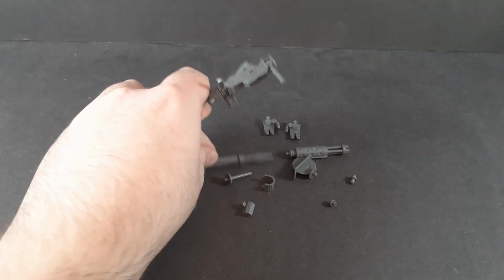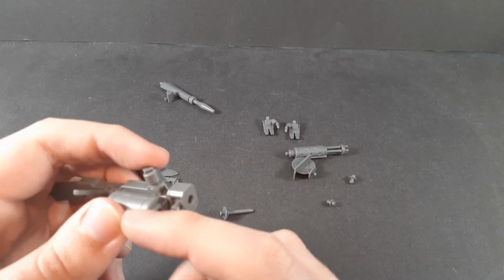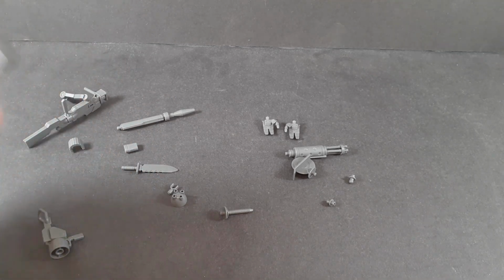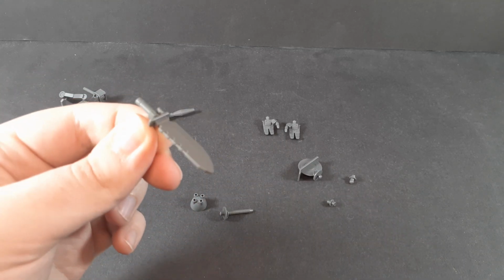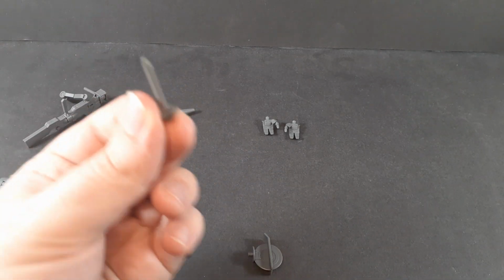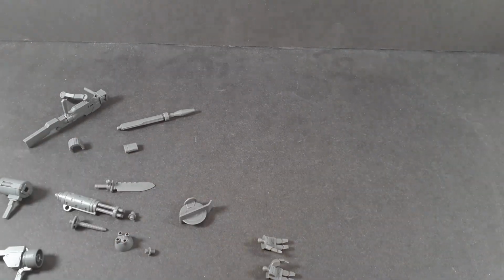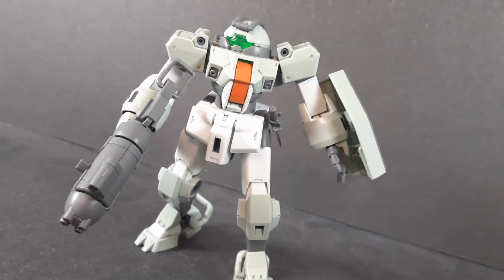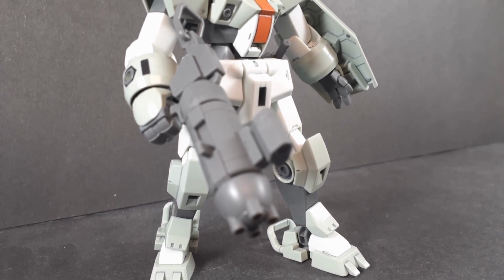HGWFM Demi Expansion Set Review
Today we're taking a look at the Expansion set for the High Grade Demi Trainer, which is basically a weapons pack but also HANDS!

Intro 00:00
Articulation
Color Correction
Accessories
Scale
Final thoughts
Outro